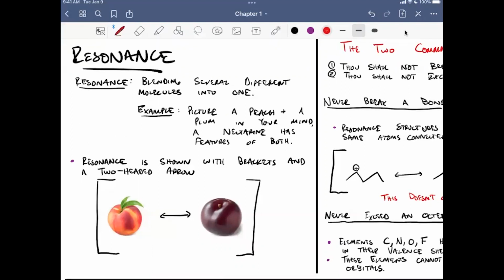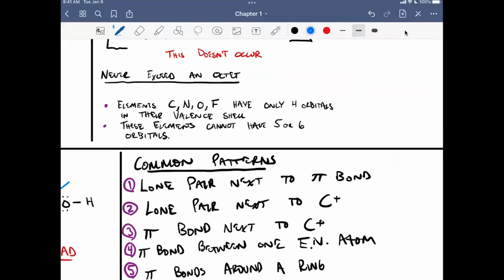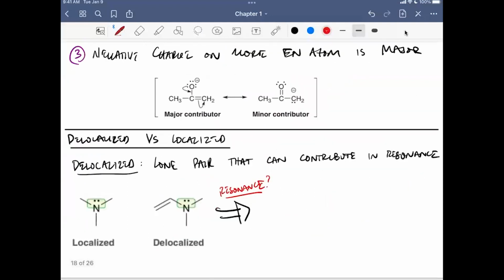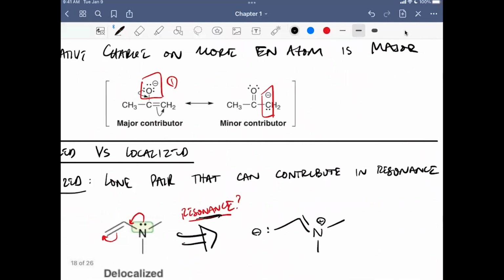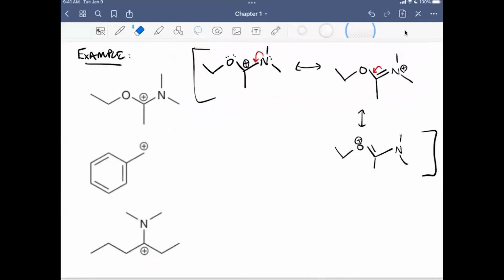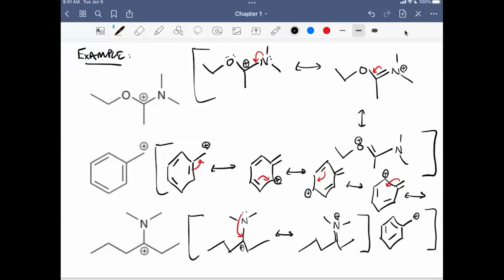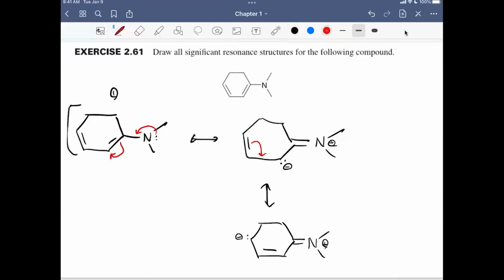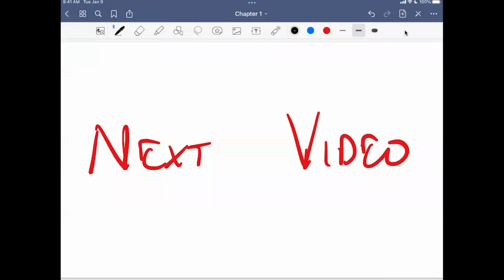Resonance Structures: Major vs Minor, Common Patterns, & Delocalized and Localized Pairs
Problems come from Klein textbook